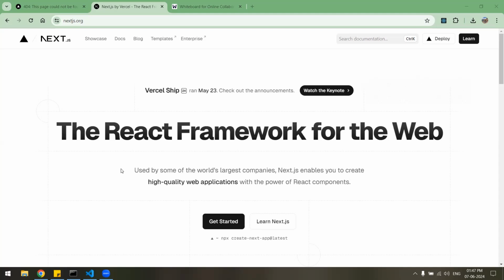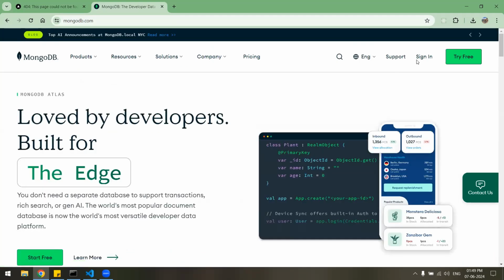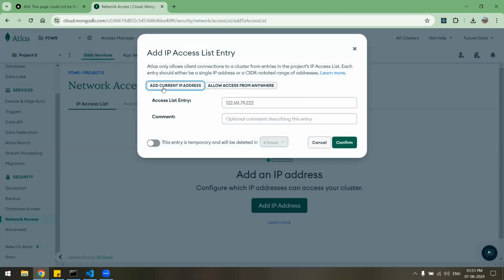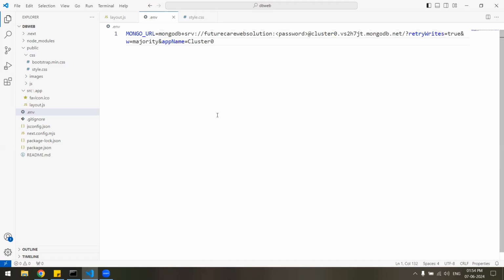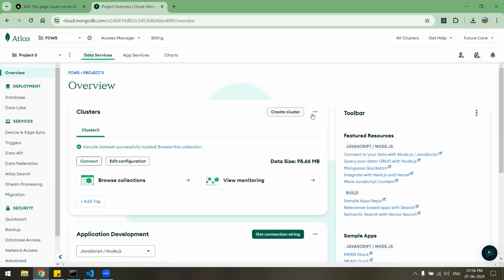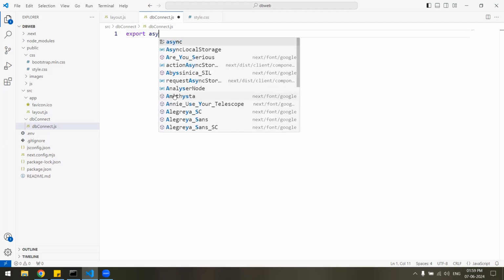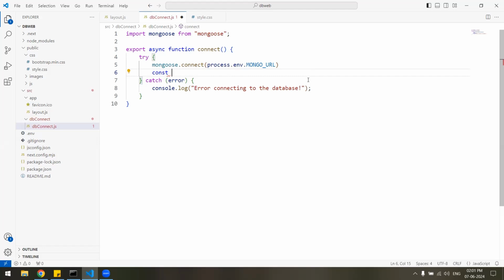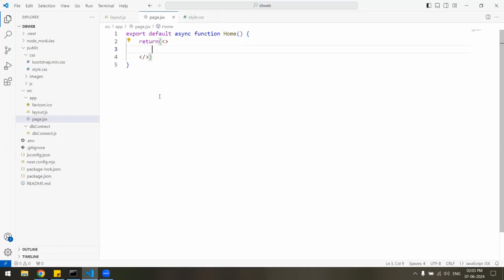Chapter 13 - NextJS + MongoDB Connection | Connect NextJS App with a Database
In this video, we have shown how to create an account on MongoDB online, and how to connect to the MongoDB database using Mongoose, a third party dependency.